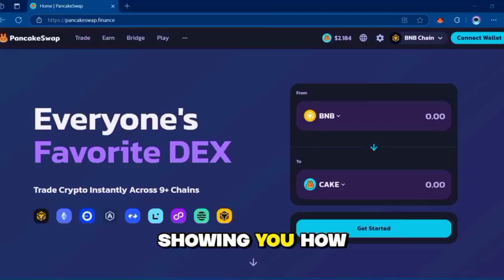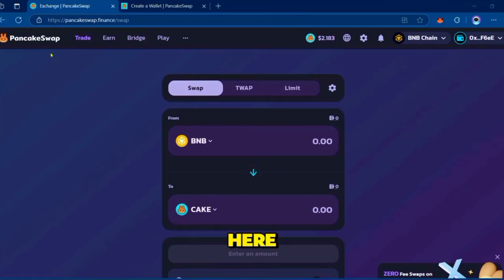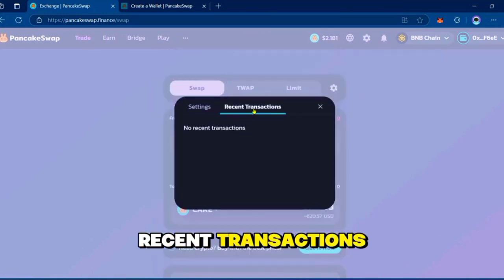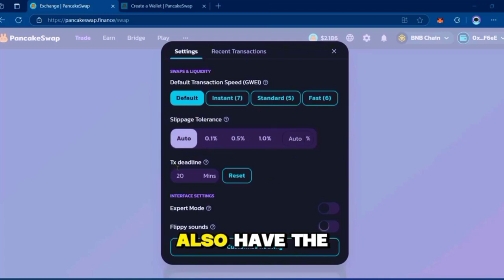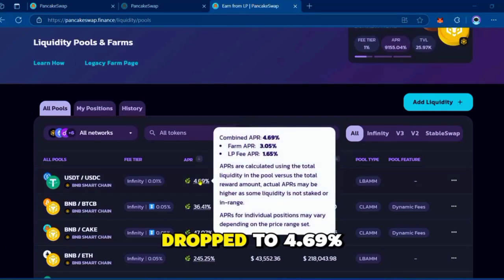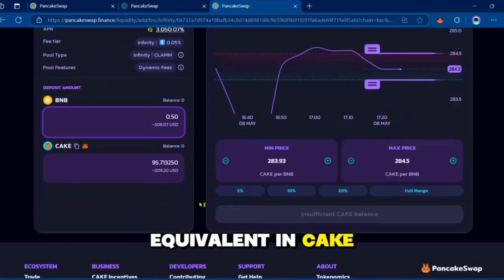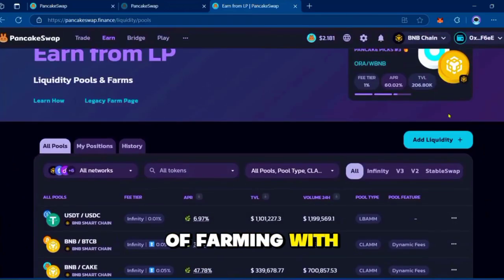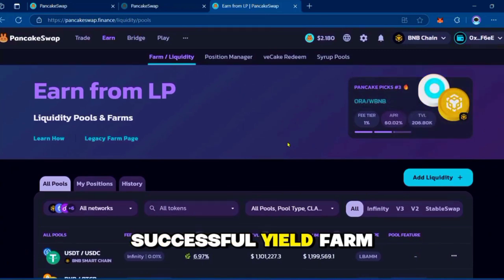How to use PancakeSwap & Yield Farming | Beginner Tutorial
Stop letting your crypto sit idle! This beginner-friendly guide reveals how to put your digital assets to work. We’ll walk you through using PancakeSwap to trade tokens on the BNB Chain and then dive into Yield Farming. Learn the simple steps to earn passive income and potentially grow your crypto portfolio. From connecting your wallet to providing liquidity, we make DeFi easy. Start your journey to becoming a crypto farmer today!